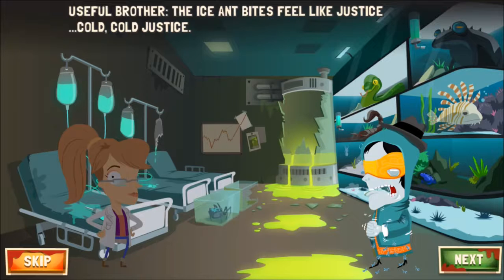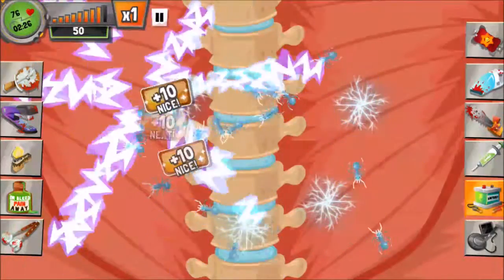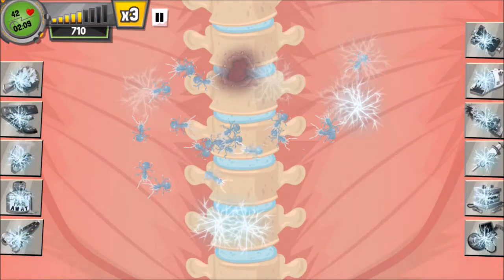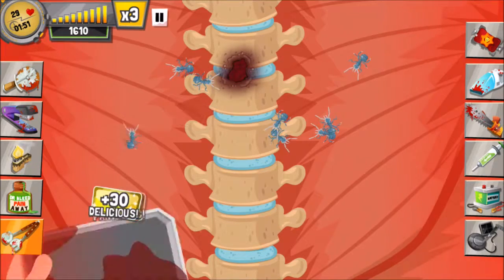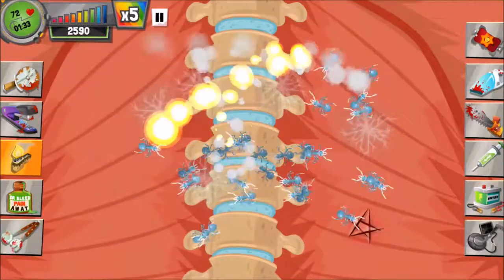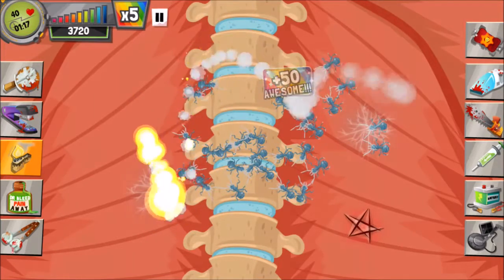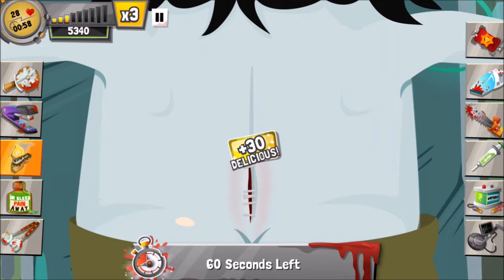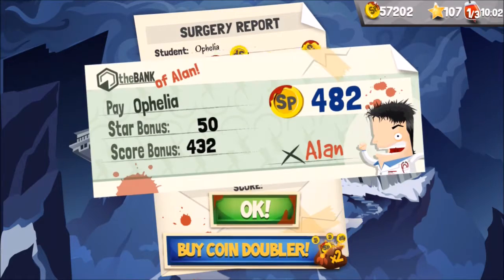Amateur Surgeon 3 (Useful Brother 1) THREE STARS